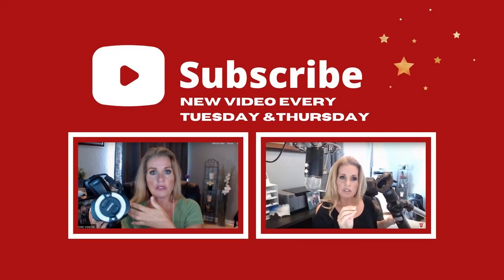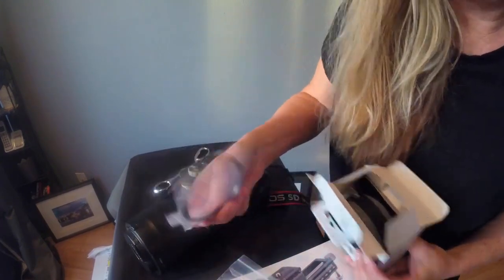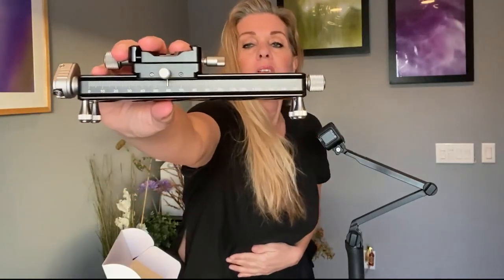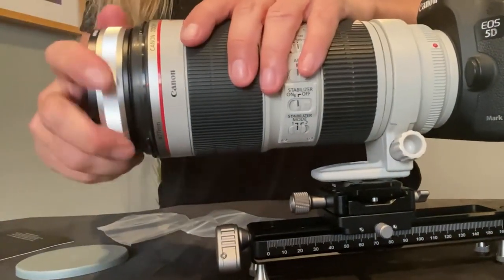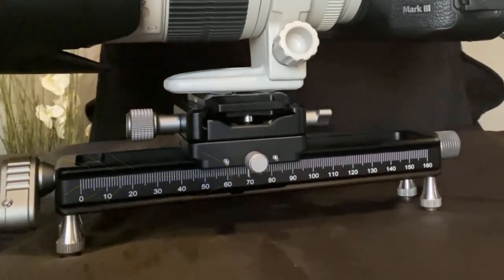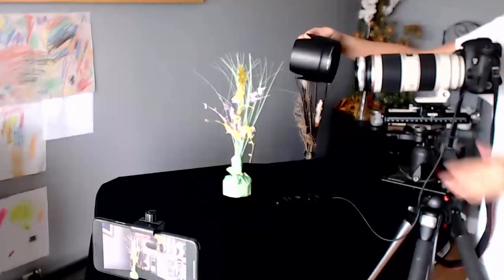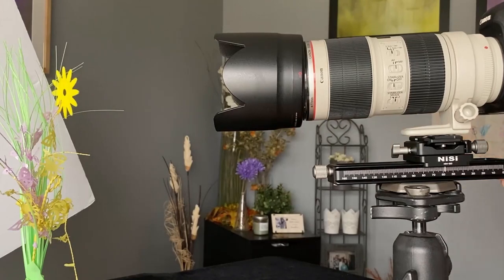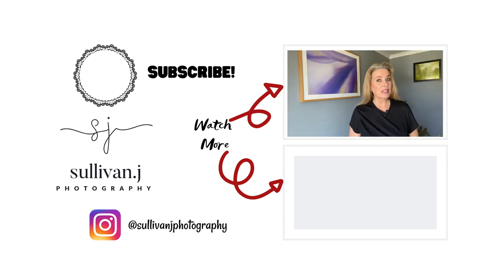UNBOXING 2021: NISI Macro Filter & Macro Focusing Rail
Today come and unbox with me in my UNBOXING 2021: NISI Macro Filter & Macro Focusing Rail where I show you my straight to the point & honest first impressions of the nisi filter kit, how to use nisi filters and how to use a focusing rail for macro, bonus are some of my macro photography tips and tricks for mastering macro photography like macro photography without macro lens!

Timestamps:
00:00 | Intro
00:52 | Start of Unboxing
02:55 | Set-up of NISI Filter Kit
04:05 | Set-up of Macro Focusing Rail
06:00 | Shooting with the filter and rail

For more unboxing photography equipment, macro photography how to 's and sharing with you awesome macro photography equipment such as macro focusing rail, close up filters for canon (my camera of choice), etc... check out some of the links below

To purchase:

NiSI Macro Lens
NiSi Macro Rail

I'm honored to be one of the top 20 Macro Photography Sites to follow in 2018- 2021! Thanks to all that have made that happen!

MACRO CHAT LIVE SHOW